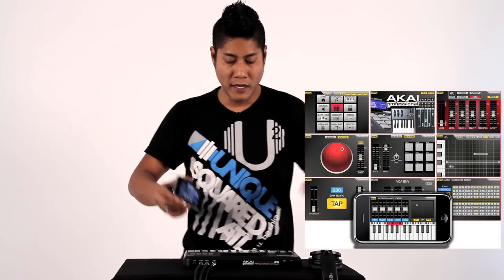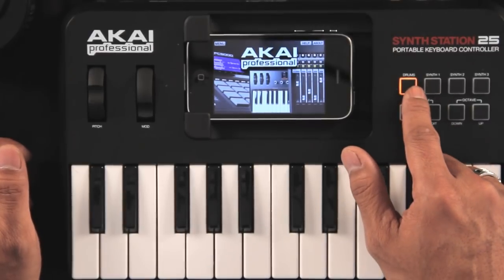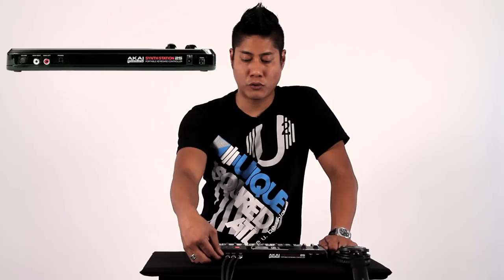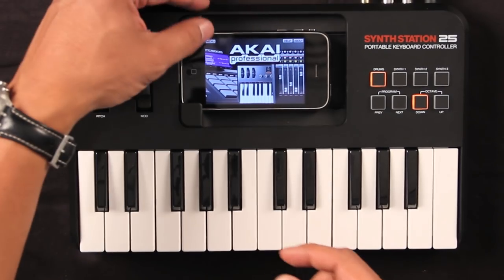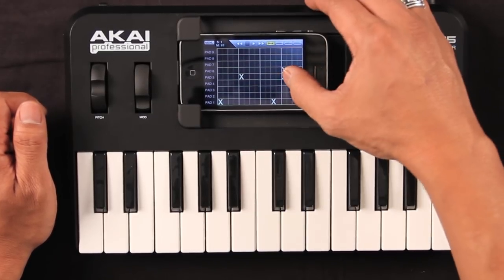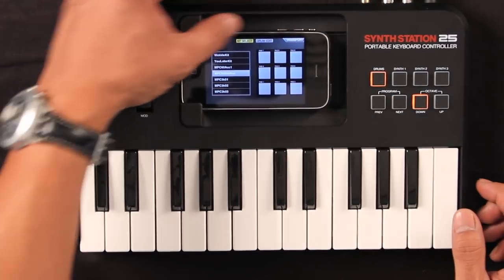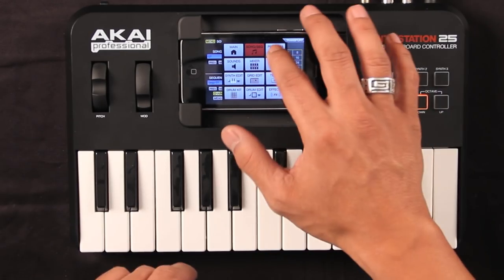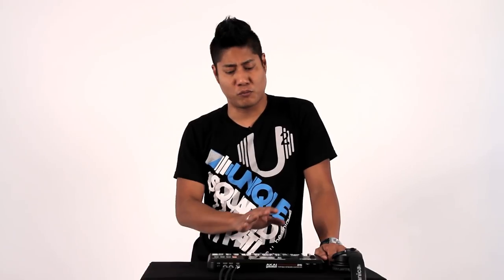Akai Synthstation 25 iPhone/iPod Keyboard Review | UniqueSquared.com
A fully functional synth keyboard that allows you to connect your iPhone or iPod Touch directly to the keyboard. The keyboard doubles as a stand alone controller for use within your preferred recording software. The Synthstation 25 is great for the musician on the go and allows users to have hours of fun playing with all of the different synths, drums, and effects.